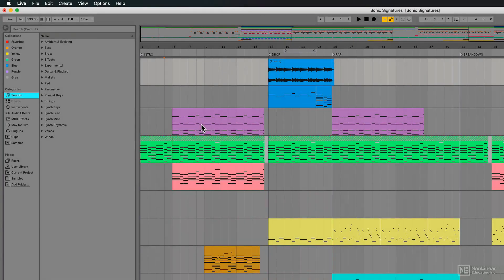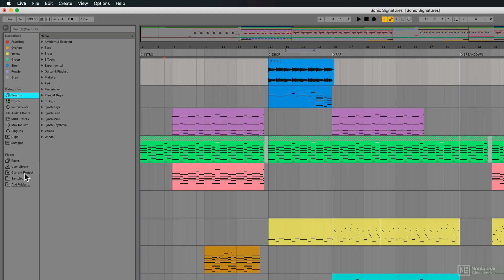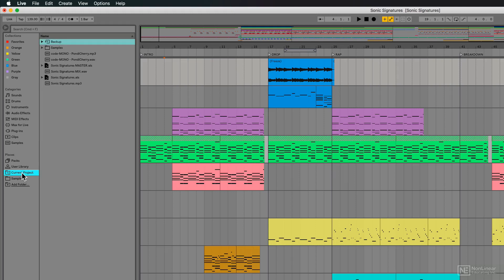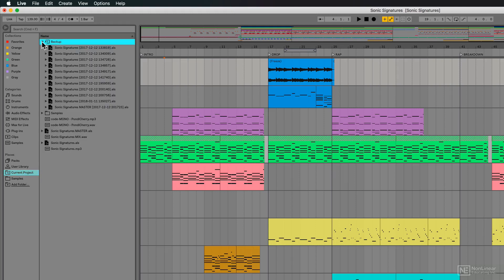Ableton Live 10 100: What's New in Live 10 - 3. Backups and Undo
Ableton Live 10 100: What's New in Live 10 by Rishabh Rajan
Video 3 of 15 for Ableton Live 10 100: What's New in Live 10

Weve been patiently waiting for the looping maniacs at Ableton to refresh their starship product and now its here: Ableton Live 10. So whats this new version all about? Is it worth the wait? How does it differ from previous versions? What did they pack into this release that says, Upgrade Now!!

Well, there are lots of questions about Live 10 and thats why we assigned Ableton Certified trainer Rishabh Rajan to answer them all in this FREE 15 tutorial course.

Here are some of the topics that youll learn:

-New Interface Explored
-Backups and Undo Explained
-New Collections & Browser Updates
-New Audio Editing Tools
-New MIDI Editing Tools
-New (Awesome) Capture Tool
-New Groups within Groups
-New Automation & Fades Options
-New EQ 8, Split Stereo & Utility Plugins
-New DrumBuss Plugin
-New Echo FX Plugin
-New Pedal FX Plugin
-Max For Live Enhancements
-Cool New Wavetable Synth (Weve got a whole course on this one!)

So check out this course on Ableton Live and get Rishabhs take on all this cool new stuff! And be sure to explore our ever-expanding library of Ableton Live courses!